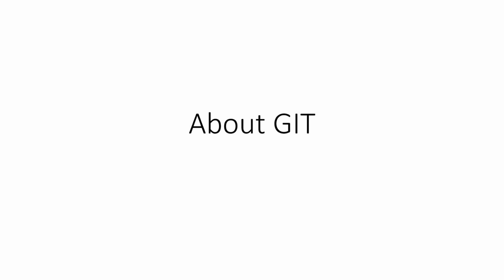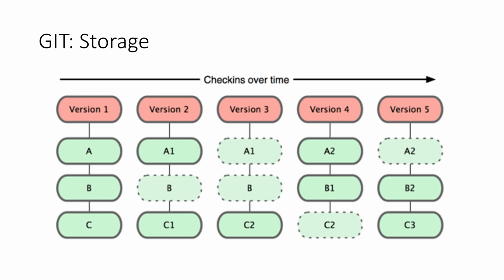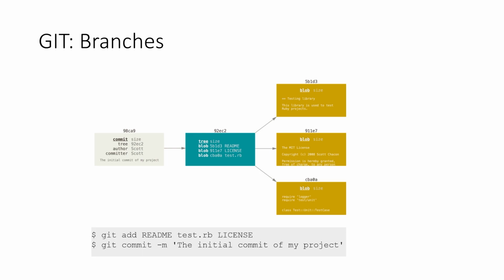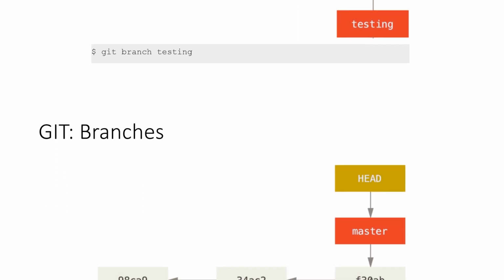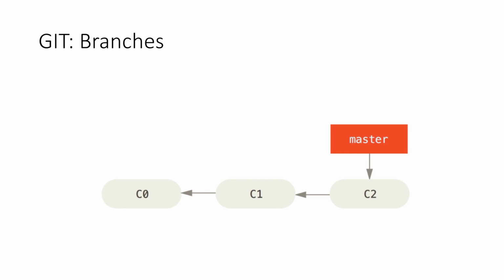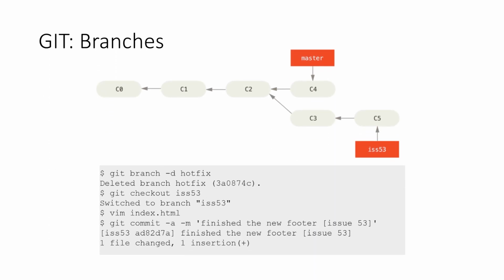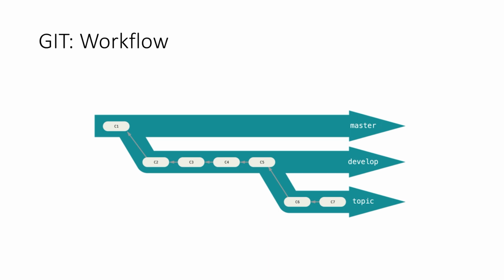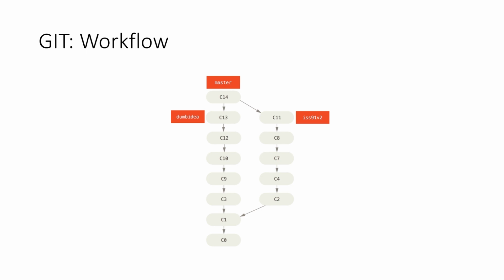Introduction to software engineering: GIT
In this video, we'll break down what GIT is and how you can use branches.